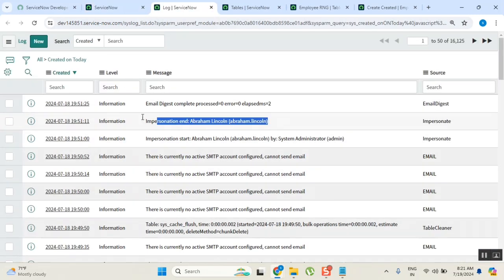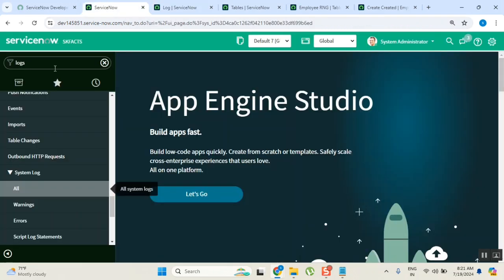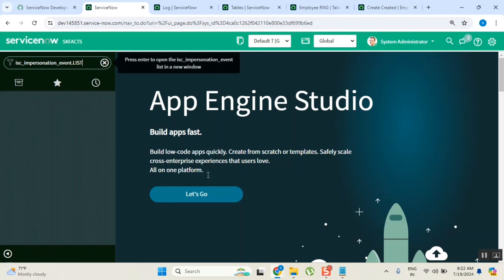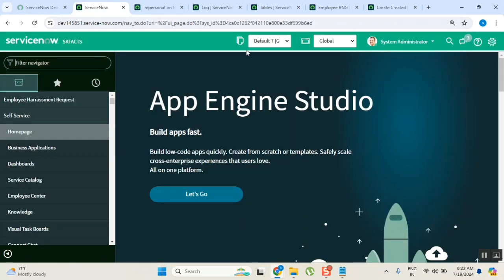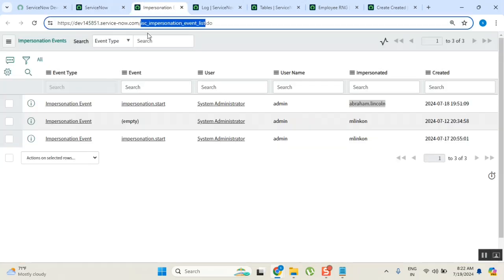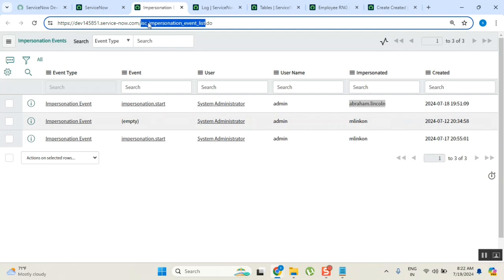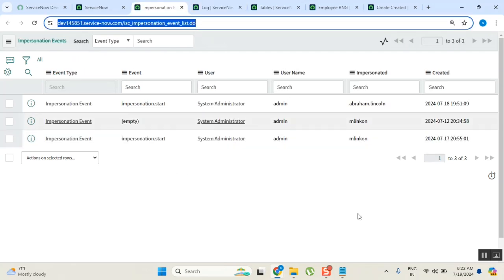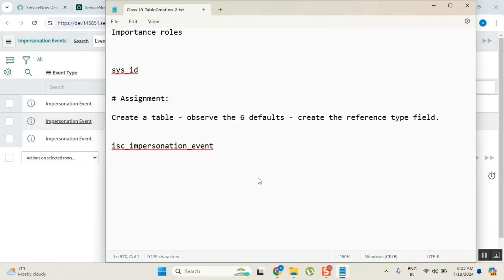WHICH TABLE STORES IMPERSONATION LOGS